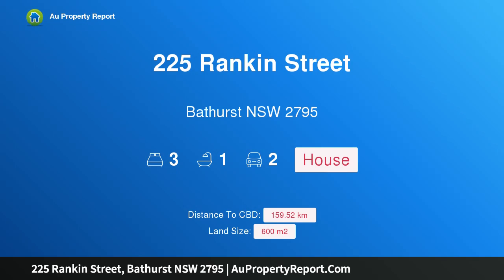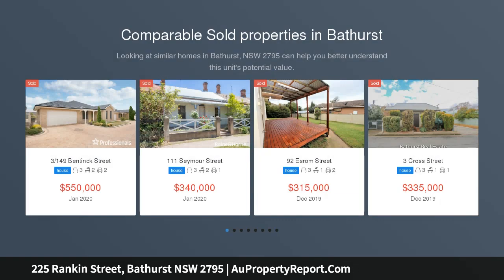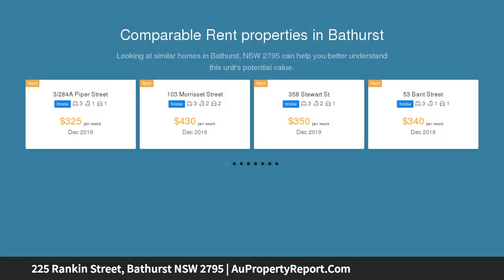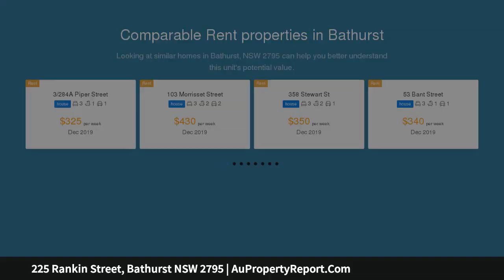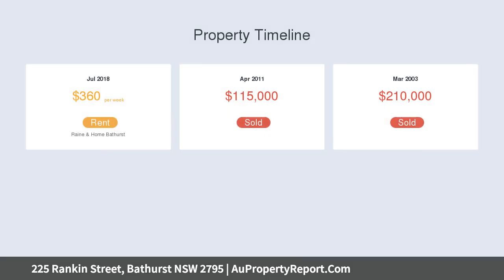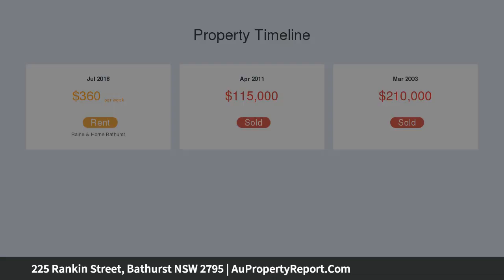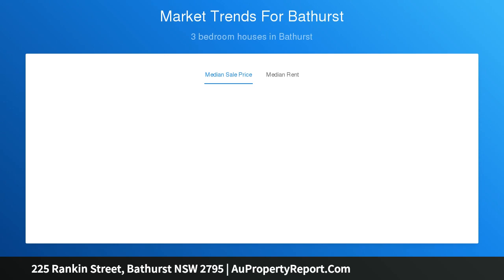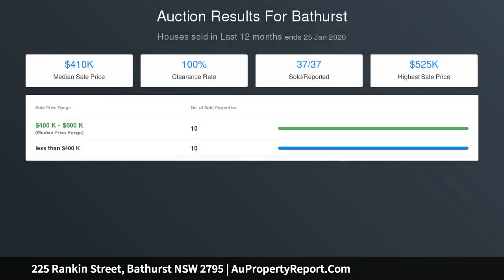225 Rankin Street, Bathurst NSW 2795 | AuPropertyReport.Com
225 Rankin Street, Bathurst NSW 2795
Property Type: house
Bedrooms: 3
Bathrooms: 3
Car Space: 2
CHARM &amp; CHARACTER IN THE CBD